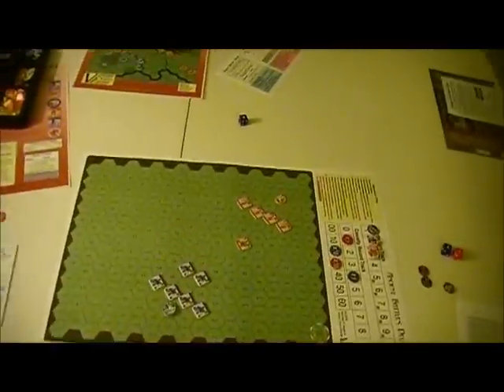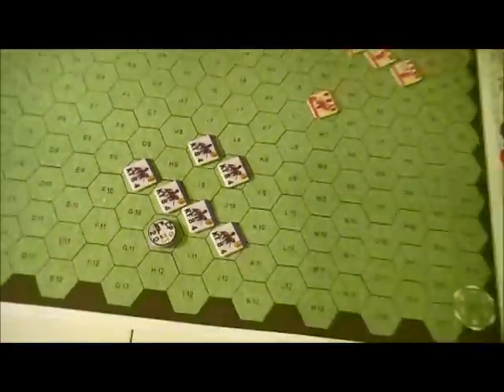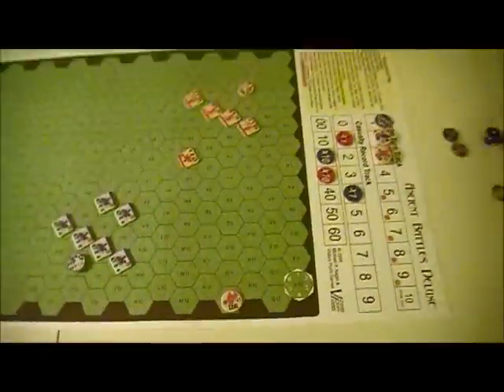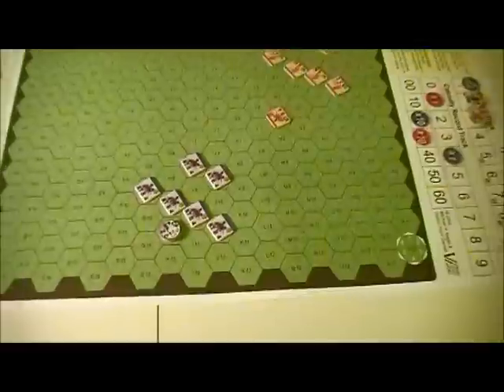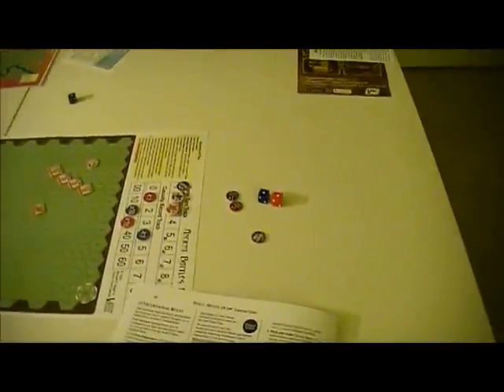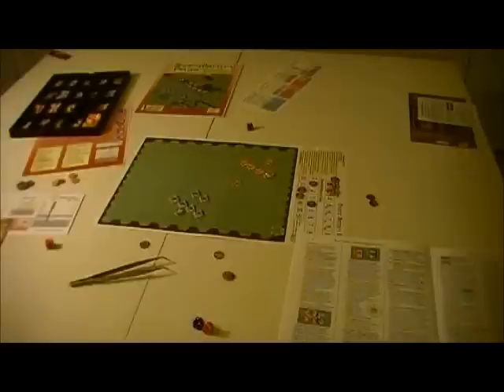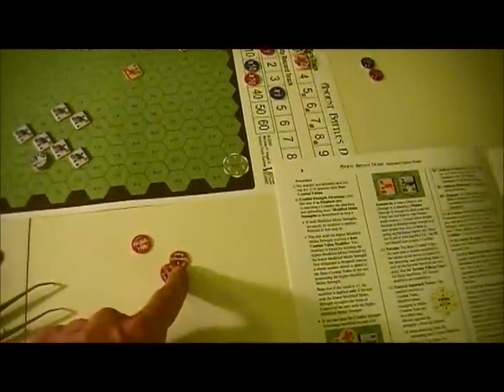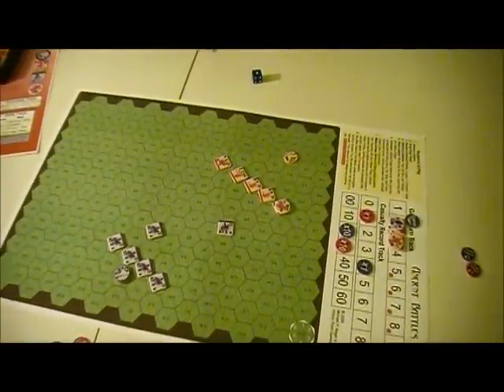Ancient Battles Deluxe - Legnano - 1